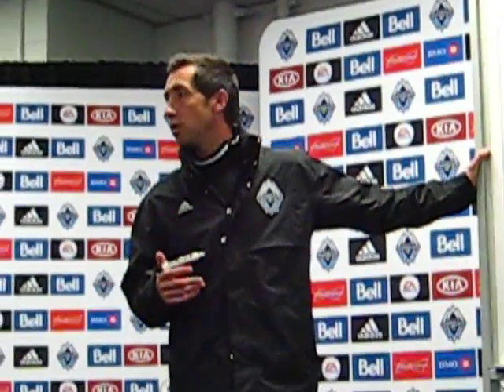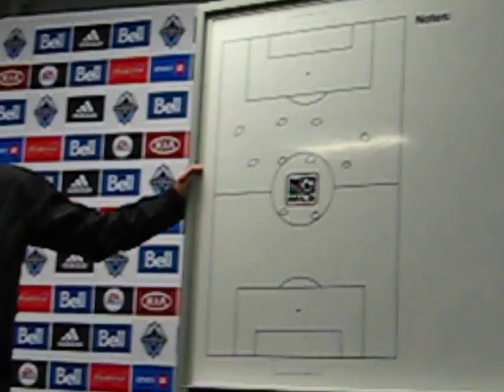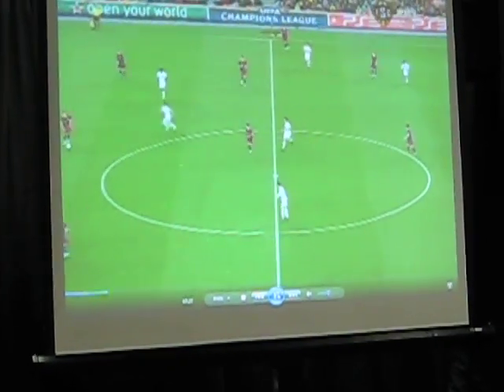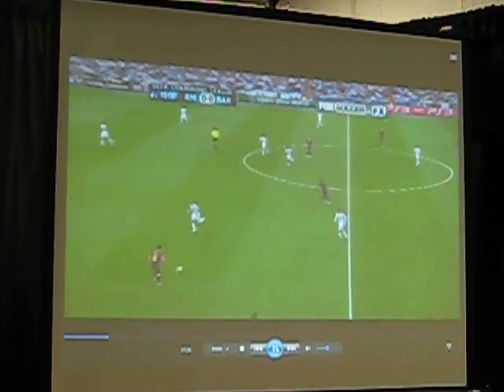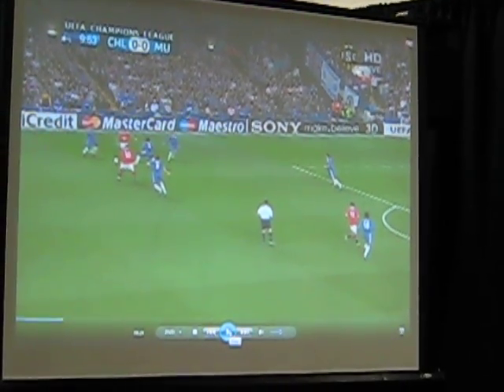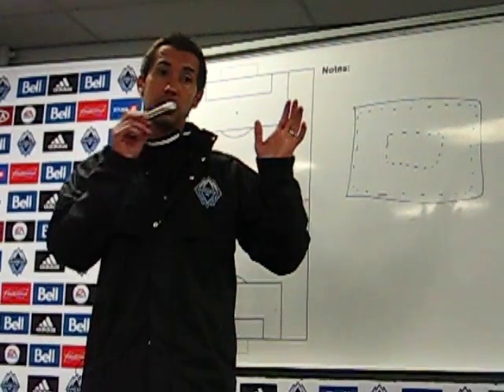Vancouver Whitecaps FC Head Coach Martin Rennie's tactics session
Vancouver Whitecaps FC Head Coach Martin Rennie's tactics session during media day